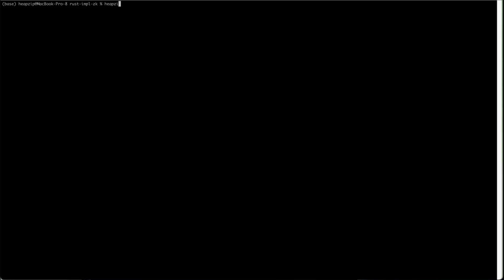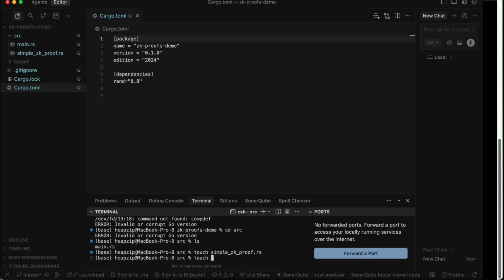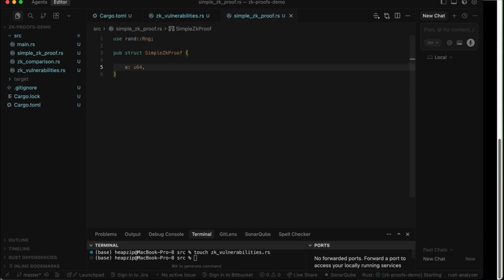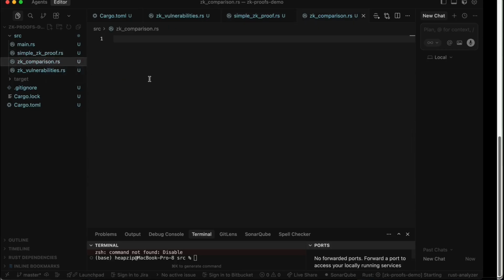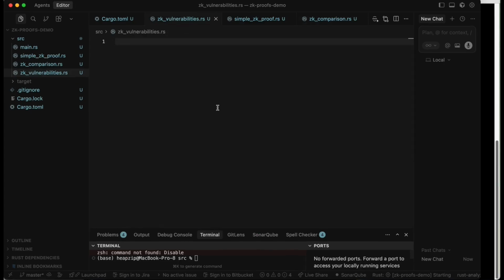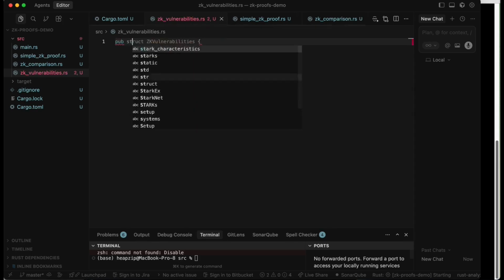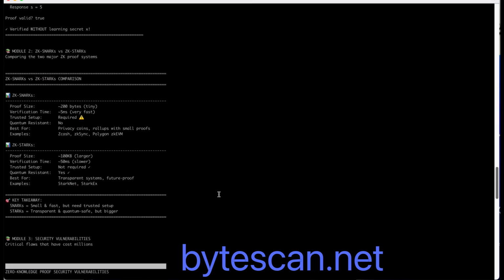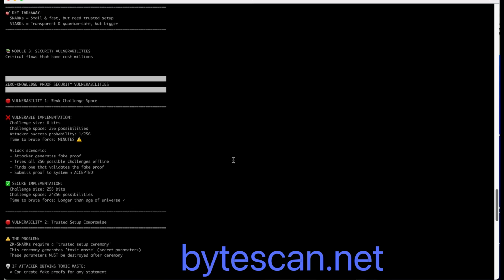ZK-Proofs in Rust: Building Fast & Secure zkSNARKs vs zkSTARKs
In this video, I walk through a practical implementation of zero-knowledge proofs in Rust, then compare zkSNARKs vs zkSTARKs in terms of:

🚀 Speed & performance

📦 Proof size & scalability

🧩 Real-world trade-offs for developers

After that, I dive into common vulnerabilities in ZK-proof implementations — things I regularly see go wrong in practice — and show how to think about them from a security audit perspective.

Whether you’re a Rust developer, security engineer, or just ZK-curious, this video will help you understand both how to build and how to break ZK systems.

🔐 Need a security audit?
At ByteScan we perform security audits for blockchain, smart contracts, and cryptographic protocols:

⭐️ Don’t forget to star the repo and follow me there!

Like the video (it really helps with the algorithm)

Comment your questions or topics you want me to cover next